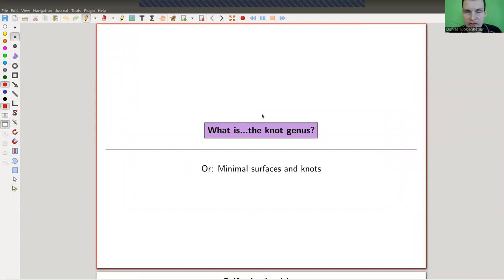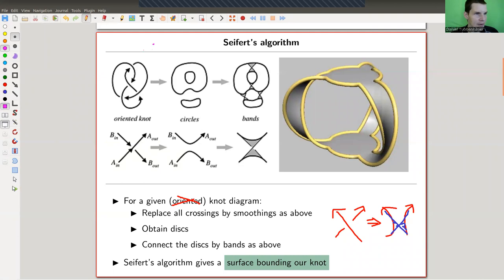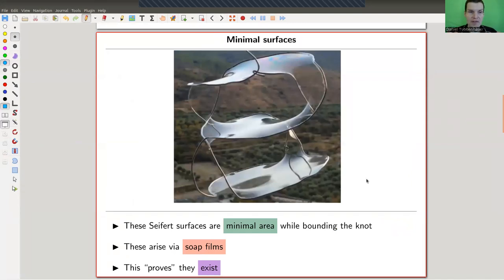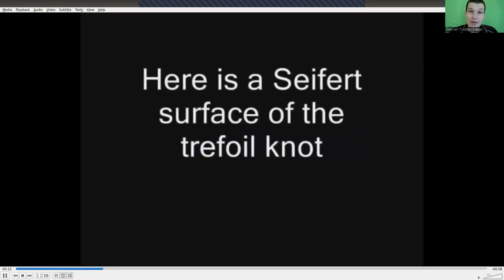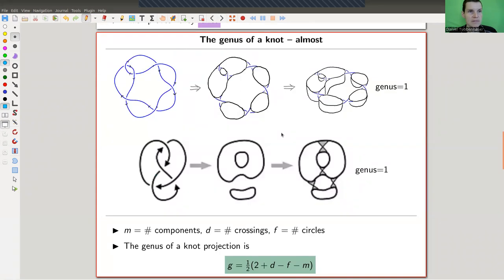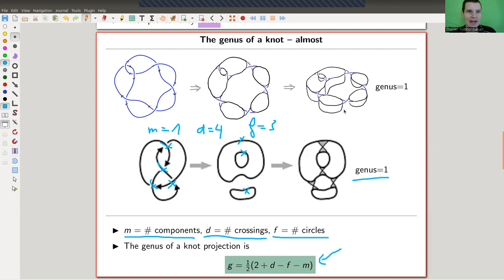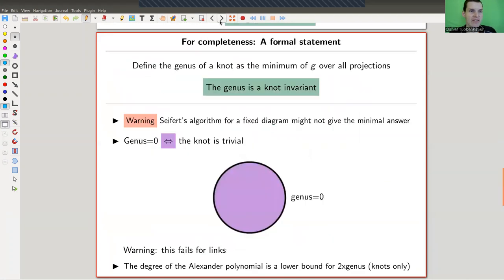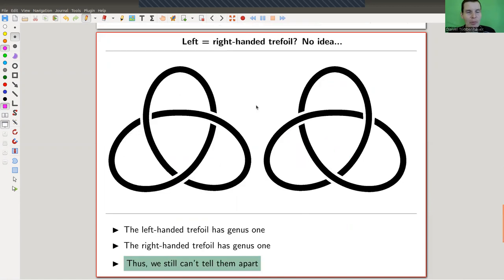What is...the knot genus?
Goal.

This time.
What is...the knot genus? Or: Minimal surfaces and knots.

Slides.

Geometric topology.

Some knots.

Seifert surface.

KnotAtlas.

SnapPy.

Mathematica.

SageMath.